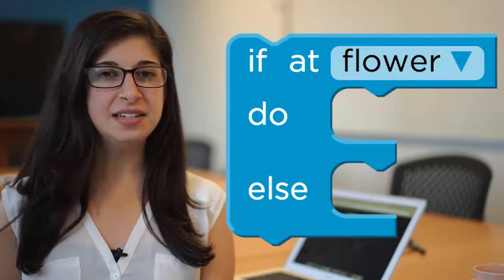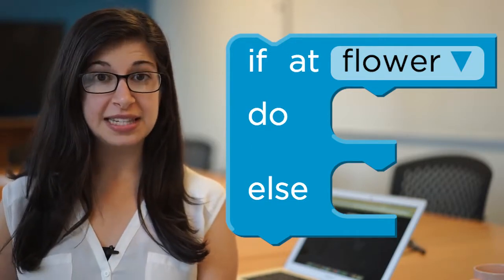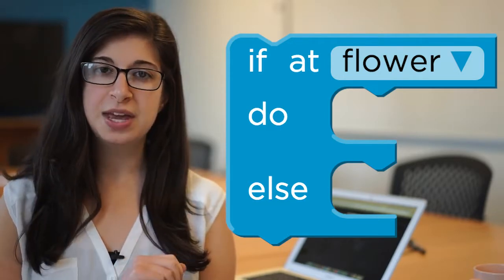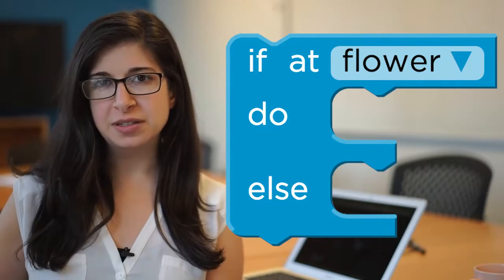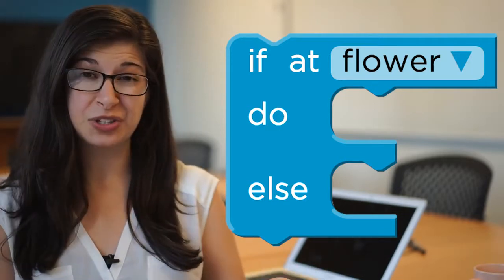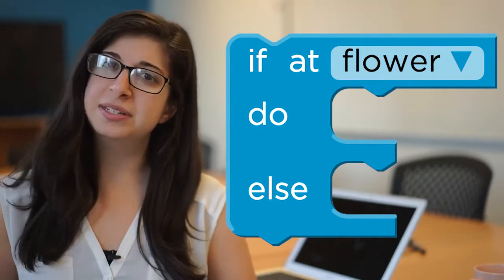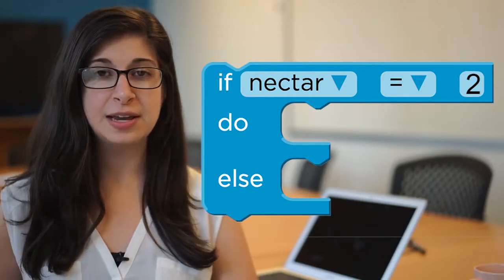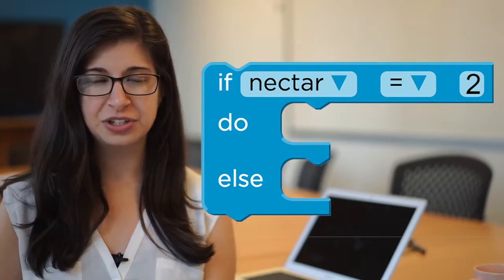'If Else' with the Bee